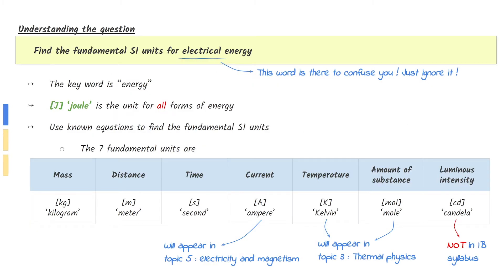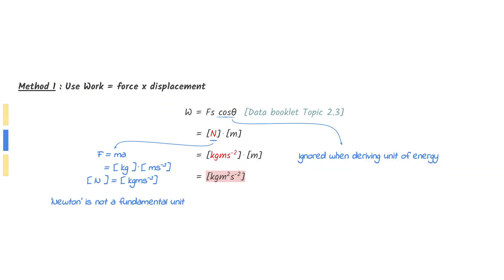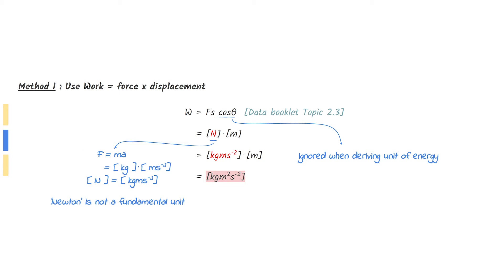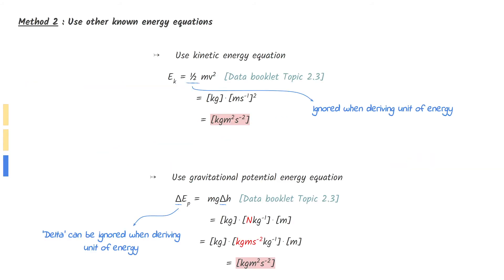IB Physics 2017 May TZ1 SL Paper 1 Q1